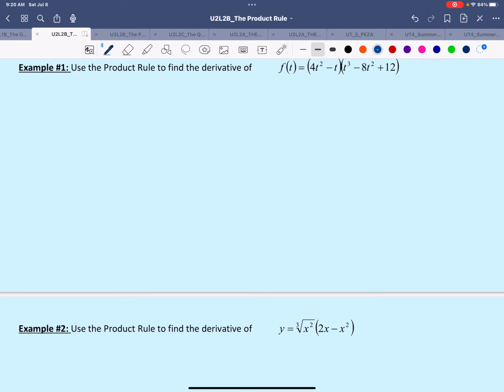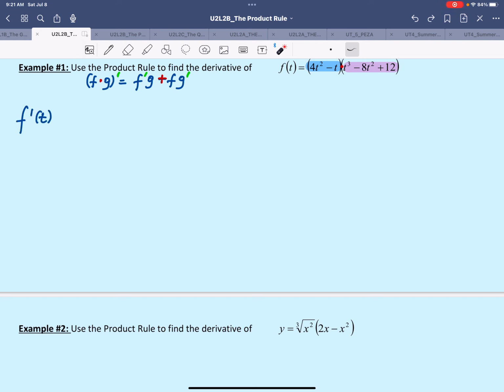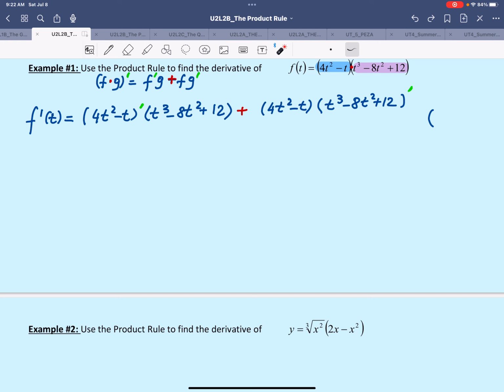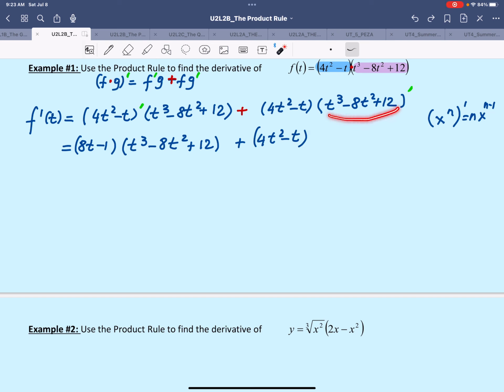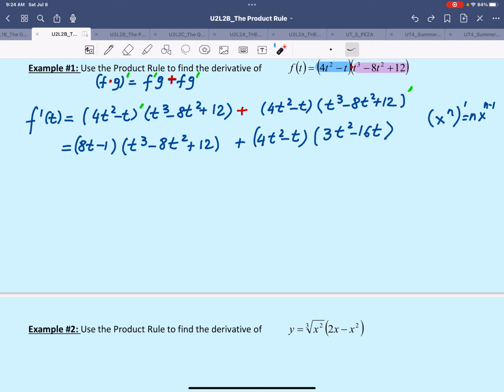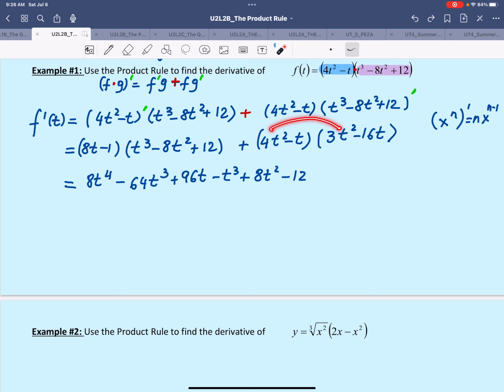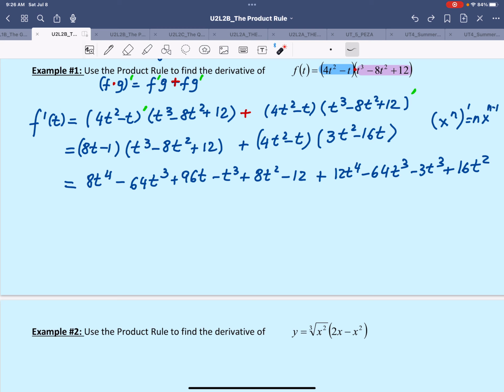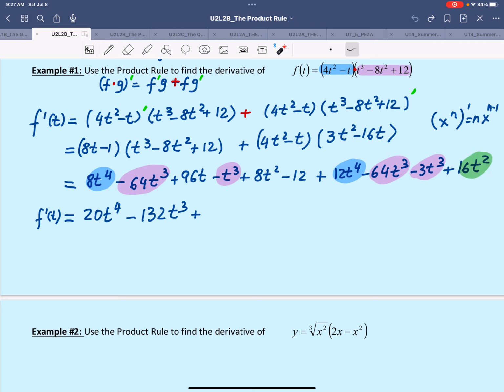Product Rule Example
Differentiate f(t)=(4t^2-t)(t^3-8t^2+12)